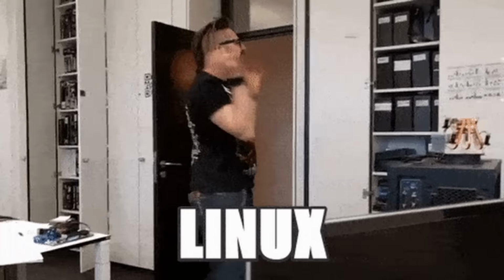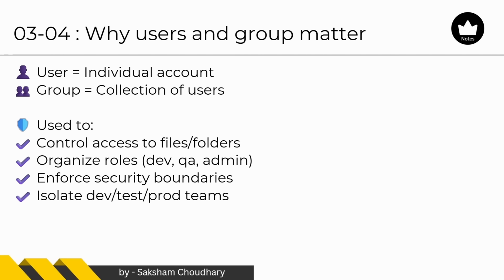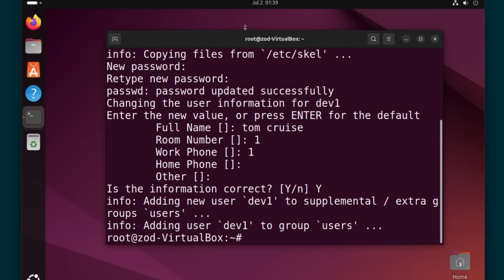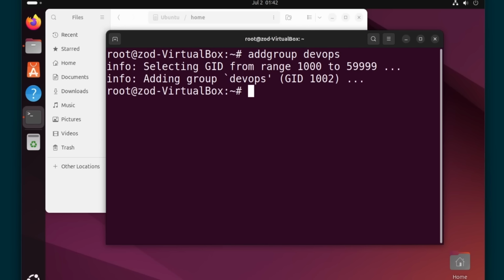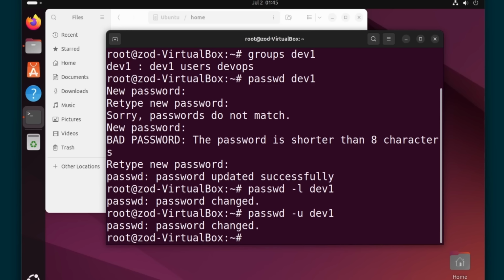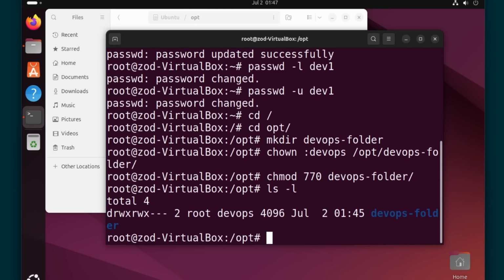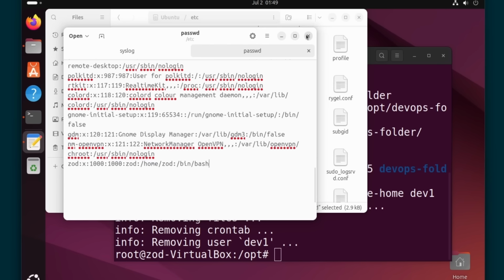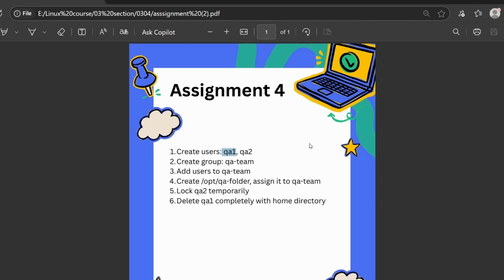Stop Breaking Servers! Master Users & Groups | Linux for DevOps and Cloud Computing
Are you still confused about how users and groups work in Linux?
Or worse… giving everyone full access and risking your entire server?

In this video, you’ll learn Linux User & Group Management from a real DevOps perspective — not just commands, but how things actually work in production environments.

We’ll break down how real companies manage access on servers, how DevOps teams control permissions, and how you can do the same using Linux.

This is not theory. This is real-world Linux for DevOps and Cloud Computing.

How to create and manage users in Linux
What groups are and why they matter
How to control access on a server
Real-world DevOps team access structure
Basic commands every DevOps engineer must know

In real production environments, one wrong permission can break everything.
Understanding users and groups is not optional — it’s a core DevOps skill.

If you want to become a Cloud Engineer, DevOps Engineer, or Linux Administrator, this is something you must master.

Linux for DevOps and Cloud Computing — a complete beginner-to-advanced series where you don’t just learn commands, you understand how Linux works in the real world.